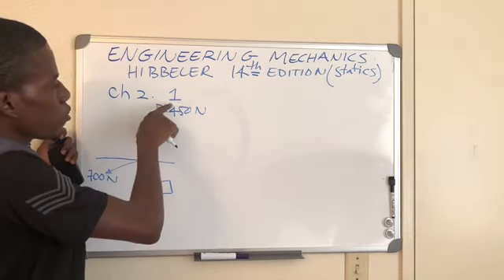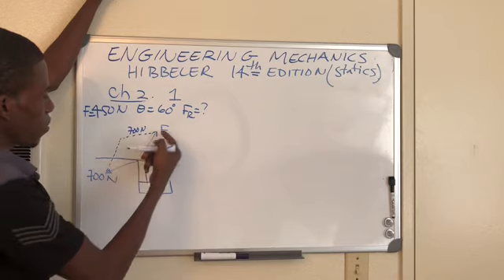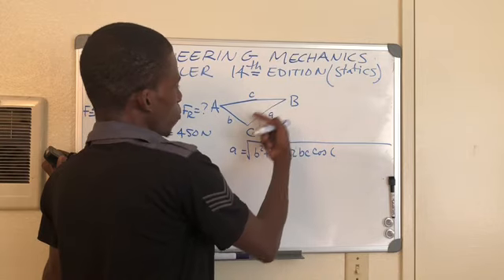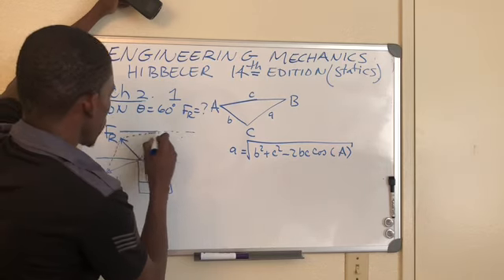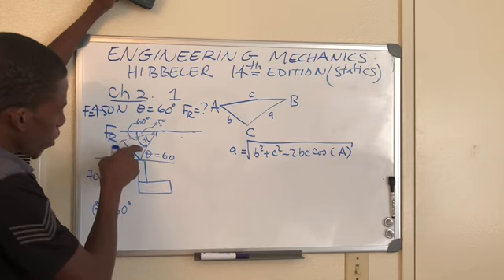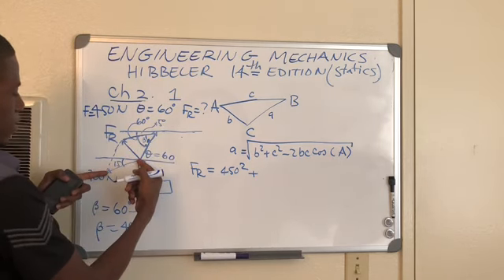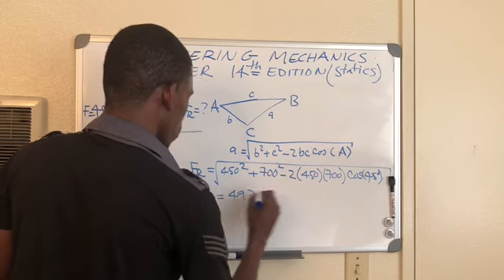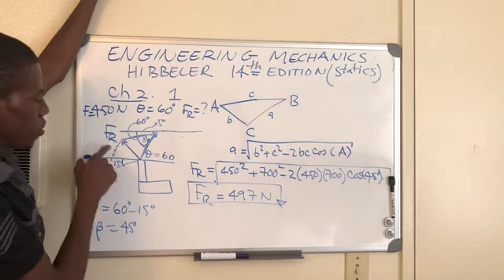Engineering Mechanics 14th Edition by Hibbeler(solving ch2#1)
Subscribe to get notifications whenever I post... If you’re taking Engineering Statics, dynamics, mechanic of materials etc... Ask me any questions about any problems and I’ll try my best to help you out) Engineering can be hard so take it easy 😳